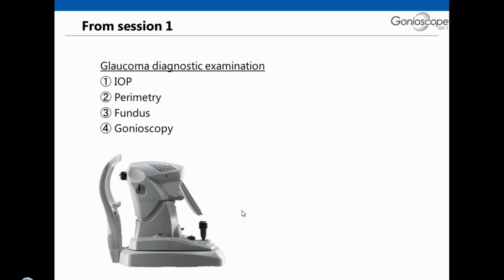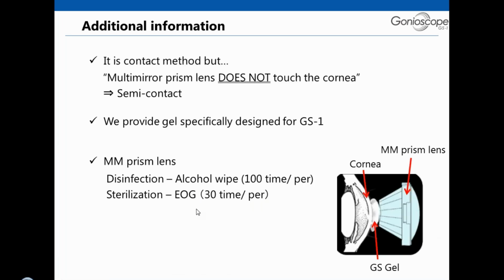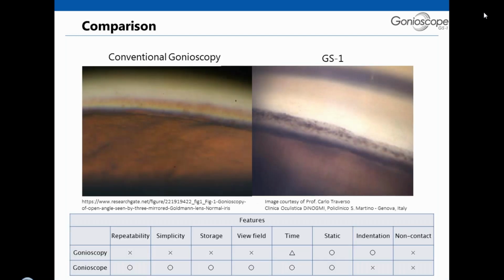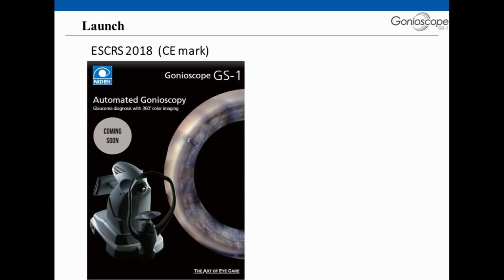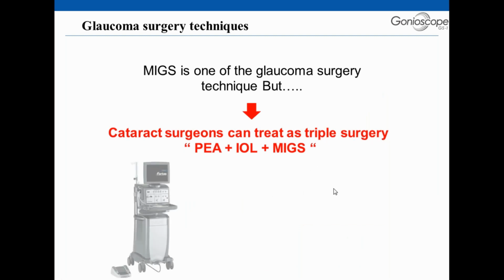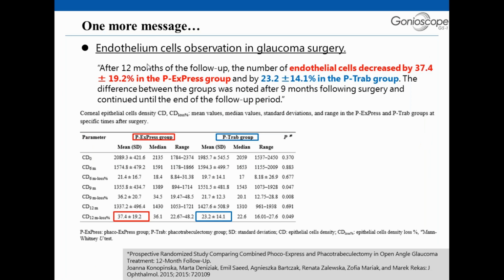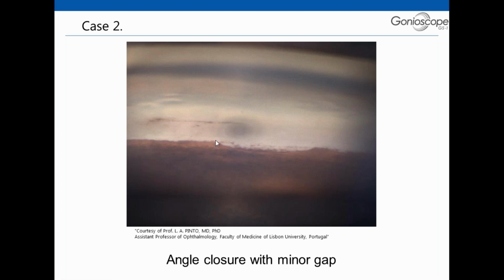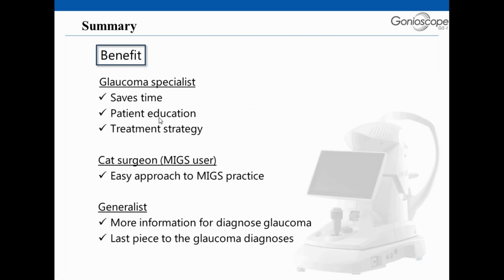Webinar Nidek GS-1 Gonioscoop Product Information 2